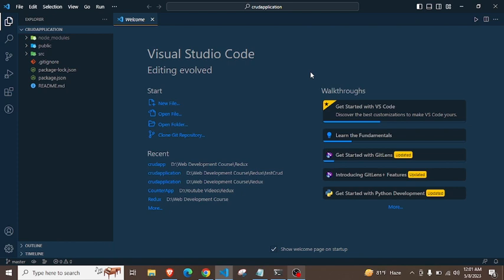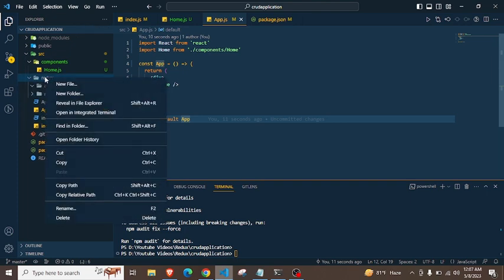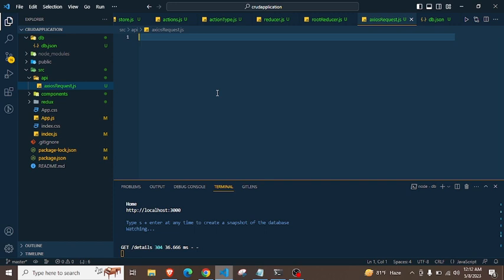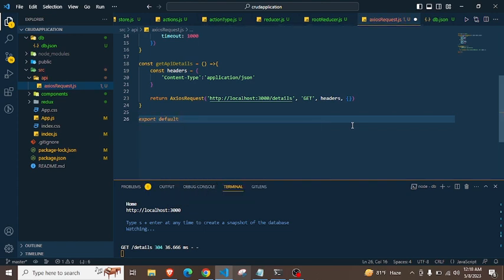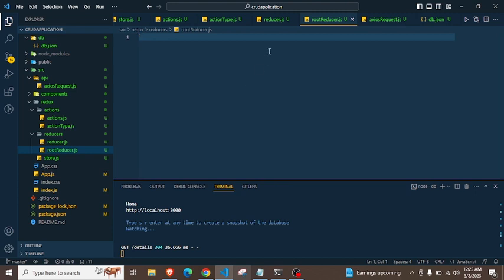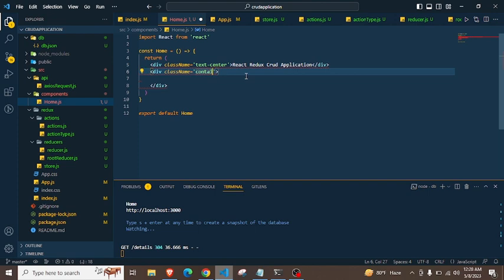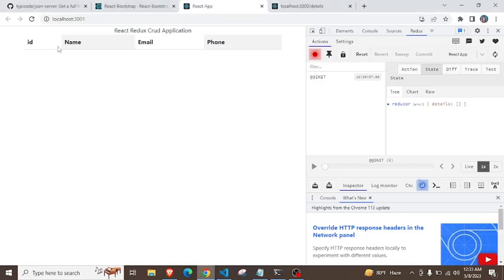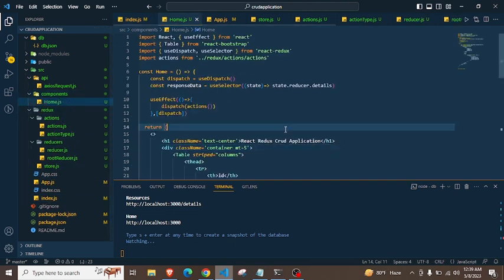CRUD Application Using Redux (Retrieve data from the JSON Server) - Part 1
In this video i started crud application and try to discussed about to Retrieve data from the json server.